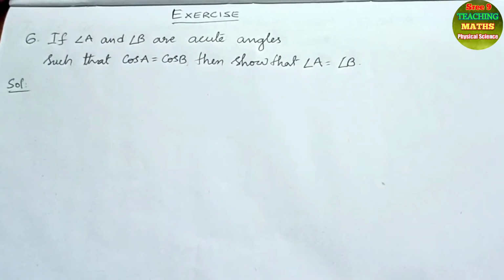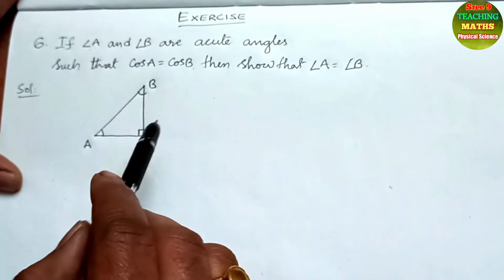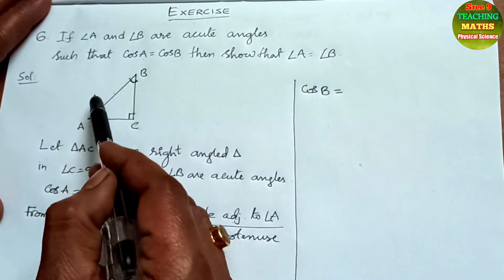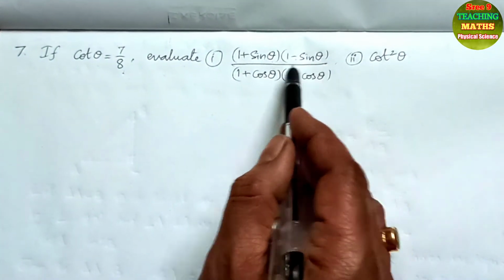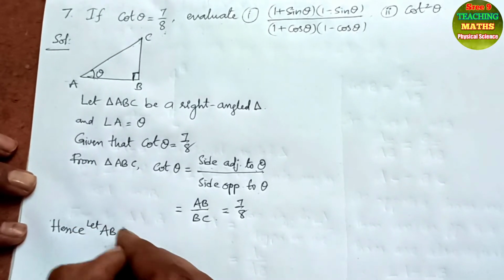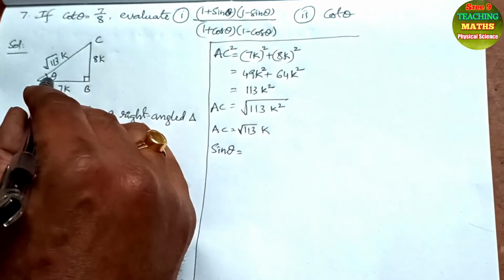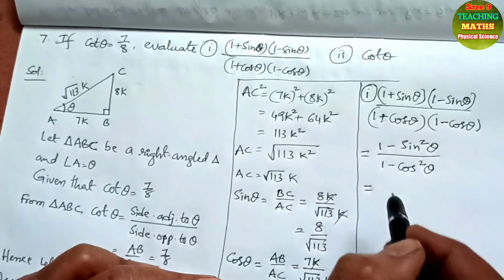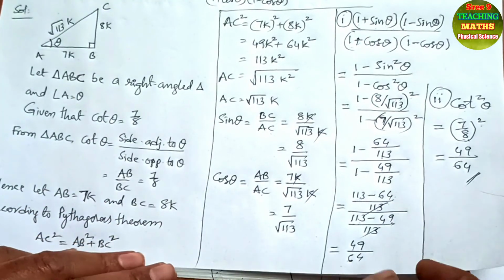Trigonometry - Part 4-CBSE and SSC -10th Class - Ex-11.1- Solutions for the problem numbers 6 & 7.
For the previous classes of Trigonometry, 10th class, chapter 11 please click the following links